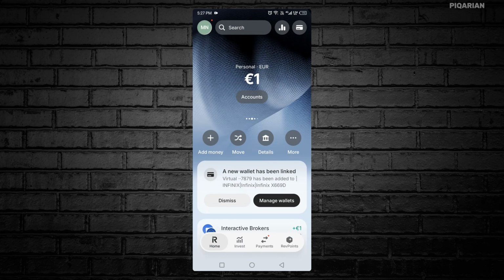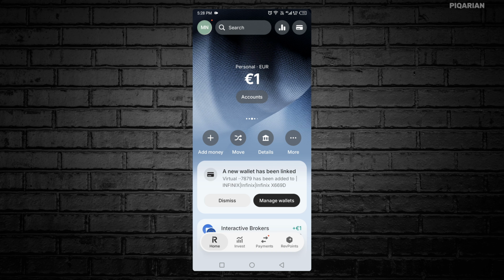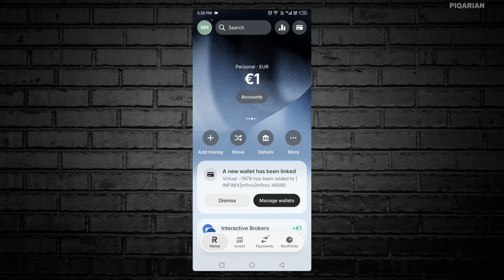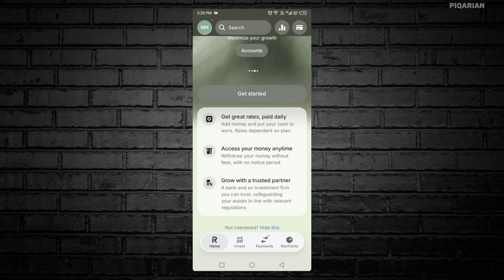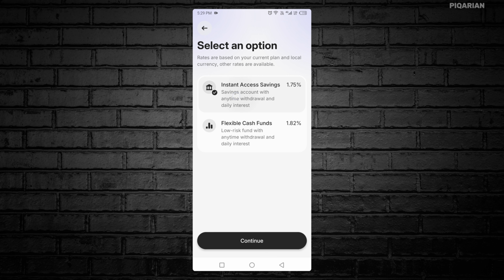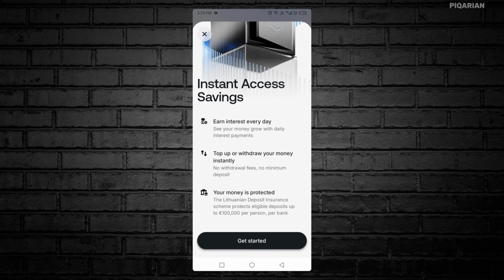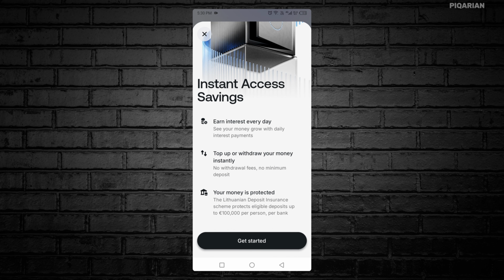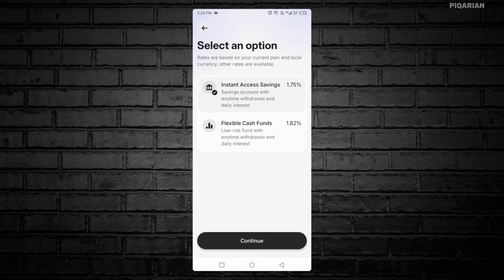How To Open Savings Account On Revolut: Get Paid Daily Interest On Your Money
Learn how to open a Revolut savings account and start earning interest payments every single day. Most people leave their money in a standard checking account where it does nothing, essentially giving banks a free loan while inflation reduces your purchasing power. In this tutorial, I show you how to move your money into a dedicated Revolut savings space to stop leaving money on the table and ensure your funds are growing through daily interest. We will cover everything from finding the savings and funds section to choosing the right currency for the highest APY.

Why Your Current Bank Is Costing You Money
Traditional banks often hide their best interest rates behind complex terms or long notice periods. They want to hold your cash for as long as possible without paying you for it. Revolut changes this dynamic by offering a flexible way to earn interest while keeping your money fully accessible for withdrawal whenever you need it. By separating your savings from your main spending balance, you also avoid accidental spending while your wealth builds.

How To Set Up Your Account Step By Step
Getting started is simple and takes less than five minutes. First, open your Revolut app and navigate to the accounts section near the top of your homepage. Scroll down to the bottom to locate the savings and funds option. Once you click to get started, you will choose your preferred currency, such as Euros, British Pounds, or US Dollars. Be aware that the highest advertised rates are often linked to the Ultra plan, so compare your options carefully if you are on a standard plan.

Maximizing Your Returns With The Currency Trick
A major mistake people make is only looking at their local currency. You can often find higher interest rates by selecting a different currency like the US Dollar, even if you live in Europe. However, it is vital to monitor exchange rate fluctuations, as a drop in currency value could offset your interest gains. Revolut makes funding easy by automatically converting your local currency into your chosen savings currency at the current exchange rate when you deposit.

Safety and Protection
When you set up your savings, you will see the legal protections involved. Your money is typically insured up to twenty-two thousand Euros, providing a solid safety net. Once you confirm and your application is approved, you can fund the account immediately and start seeing those daily interest payments hit your balance.

📌 Timestamps:

0:00 - Stop Giving Banks Free Loans
0:51 - Why Revolut Savings Is Better